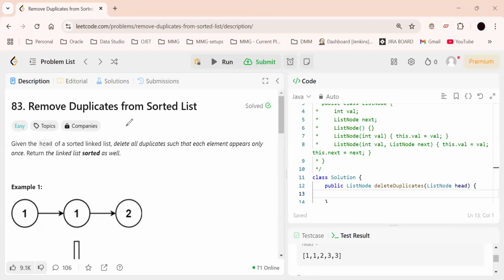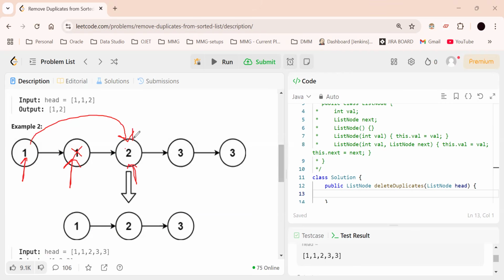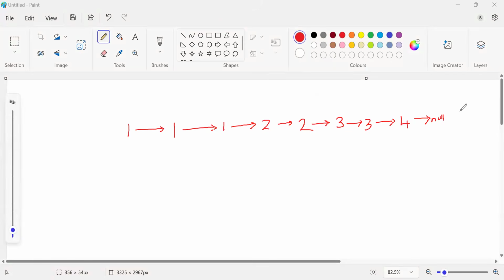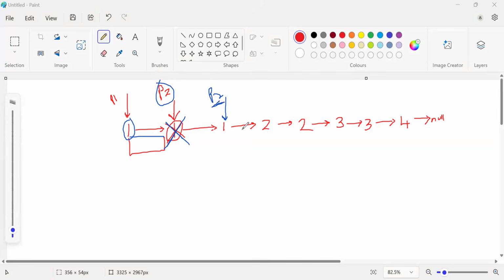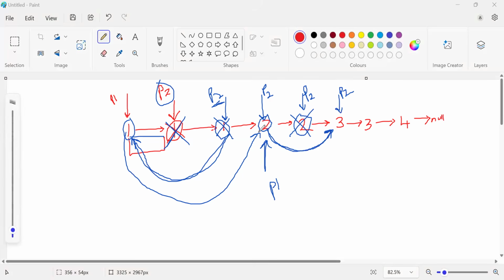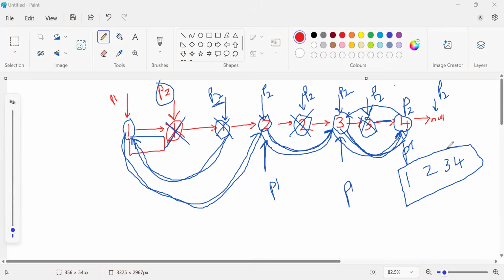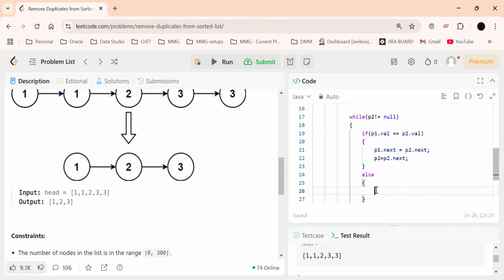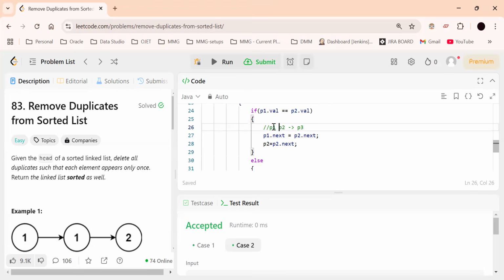Remove Duplicates from Sorted List | Linked List DSA Coding Interview Problem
Learn how to remove duplicate nodes from a sorted linked list using an efficient Linked List traversal approach. An important problem for coding interviews and MNC placements.